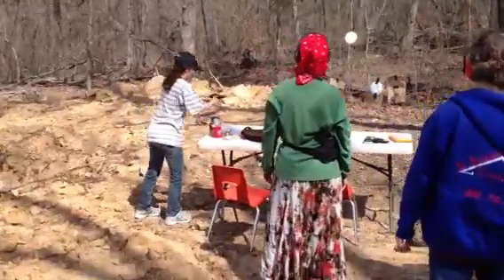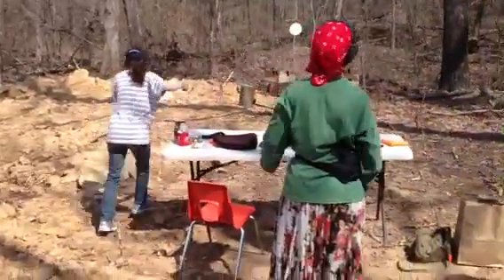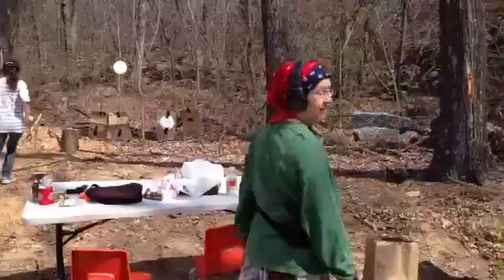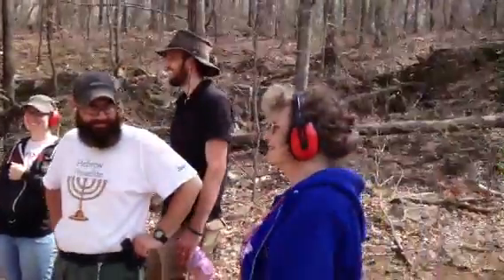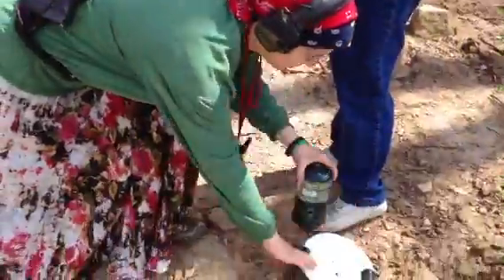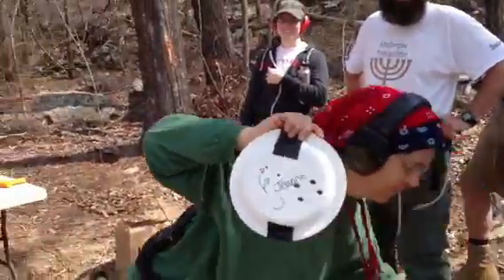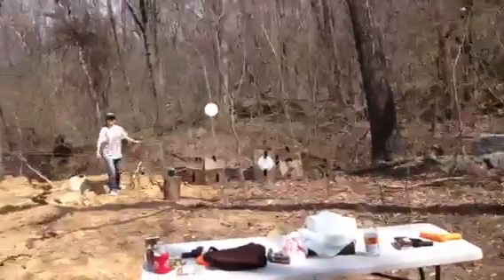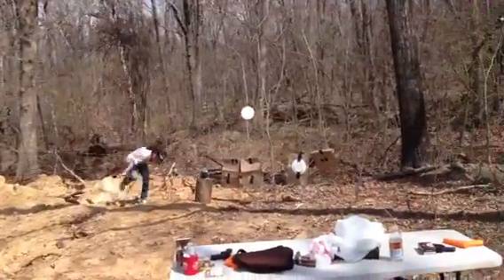Shofar Mt Beginner Handgun 1